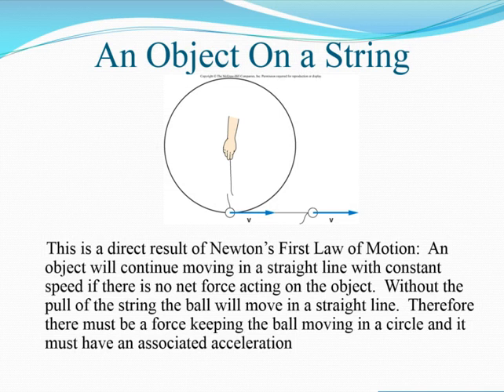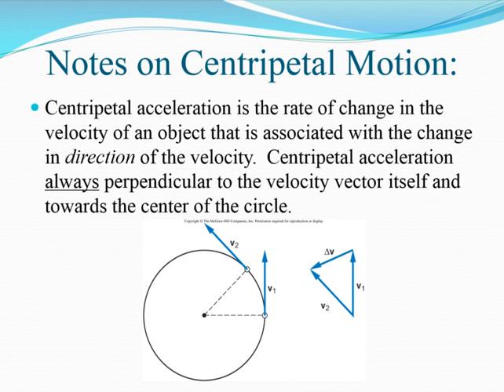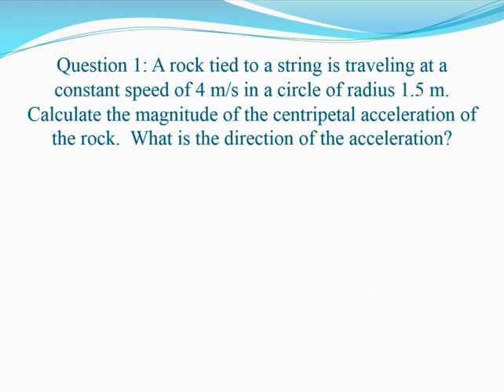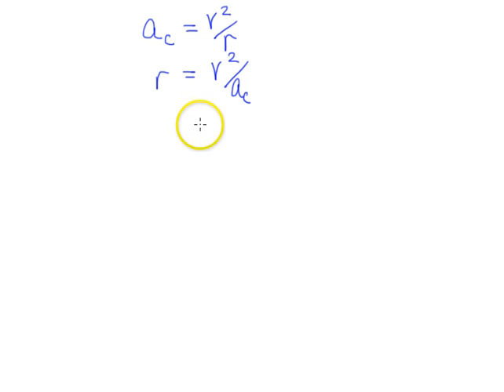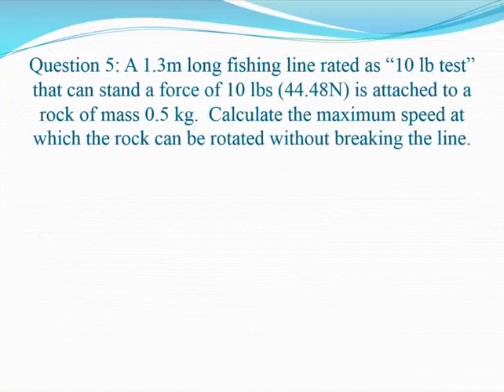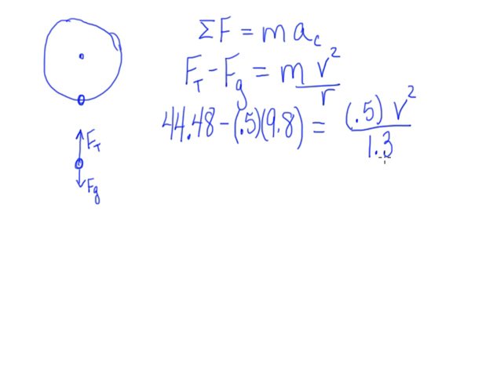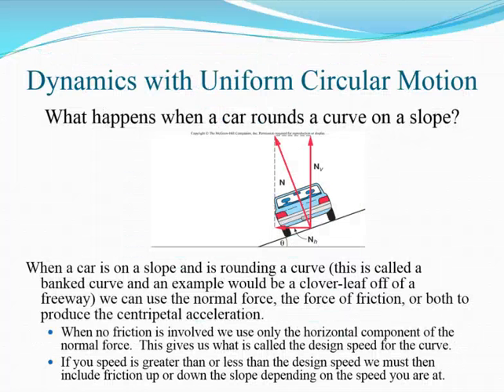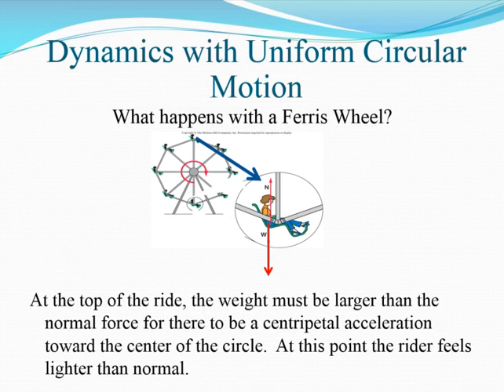Physics 5 a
Alg/Trig Physics Uniform Circular Motion